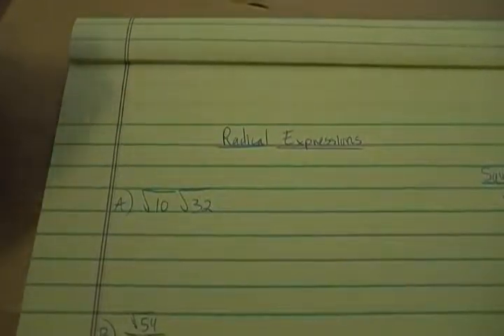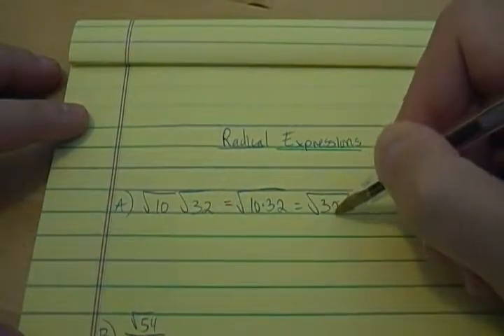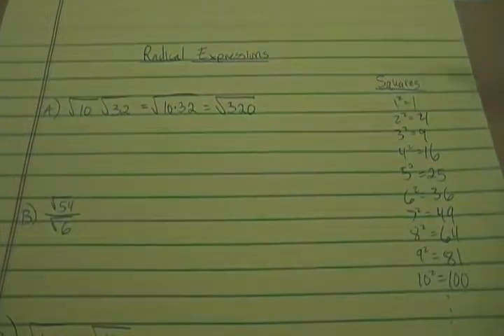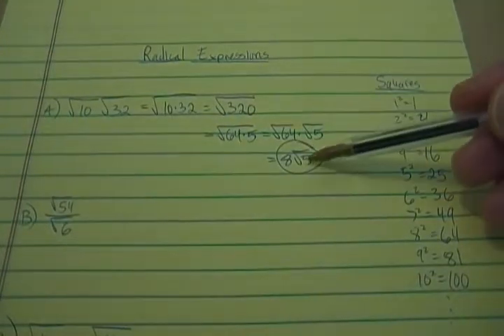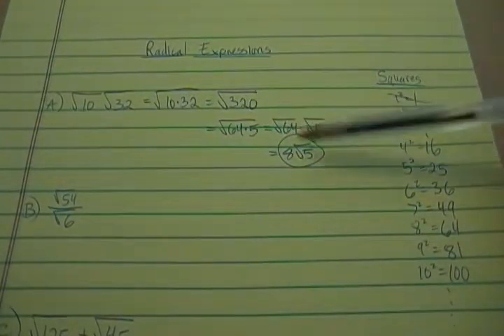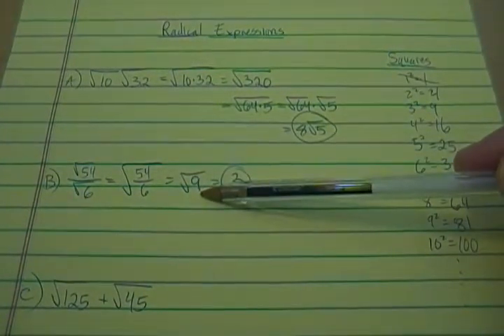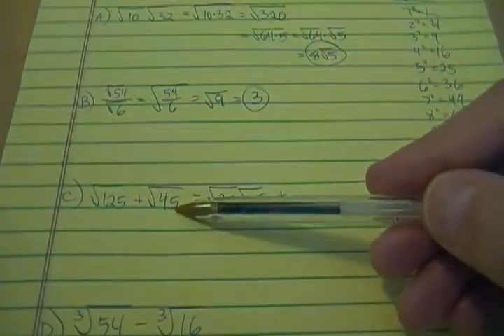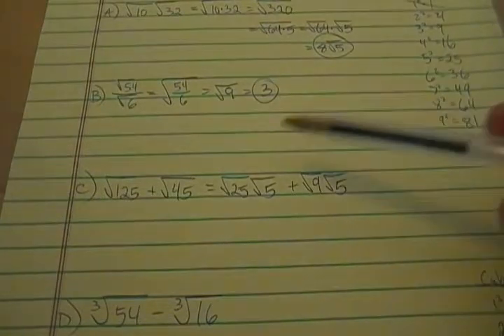Simplify Radical Expressions - Square Roots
Several examples that involve multiplying, dividing, adding, and subtracting radical expressions and roots. Also discusses how to simplify square roots and cube roots. "Unless your teacher's a real jerk."